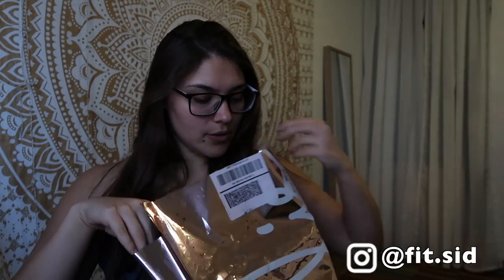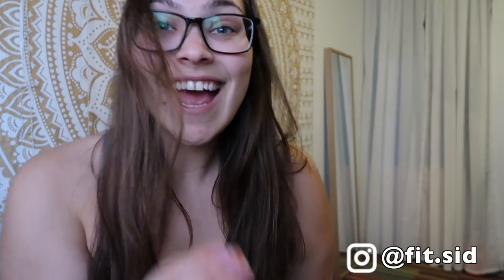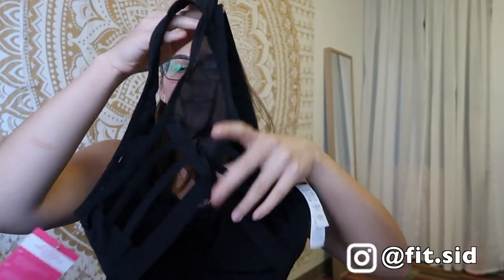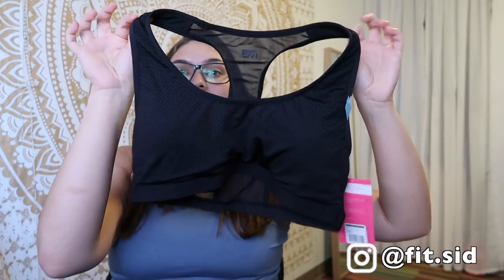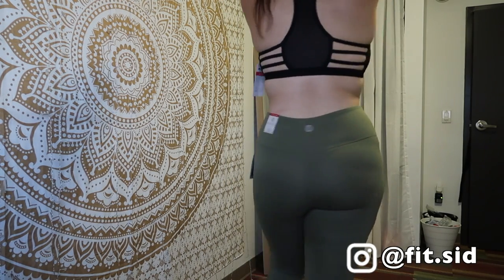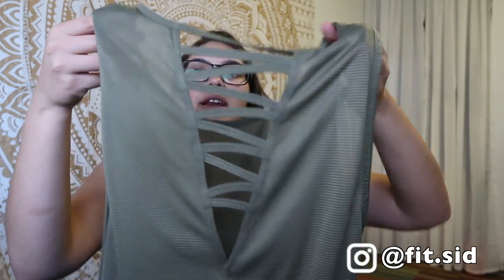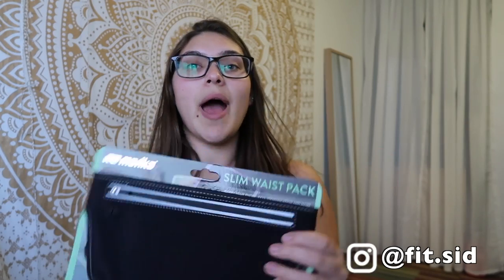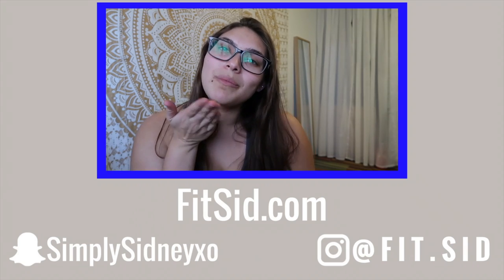April Ellie Unboxing! // (obsessed with what came in this month's box)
Hey fitties! Another unboxing video coming at you from my FAVORITE subscription service.. Ellie! ‣Ellie Subscription Box

Discounts!!

✺FAQ✺
Name: Sidney
Age: 18 (College Student)
School: Arizona State University
Major: Exercise & Wellness
Campus: Downtown
Year: Freshman
Camera: Canon 70D or Canon G7X Mark ii
Partnered: StyleHaul